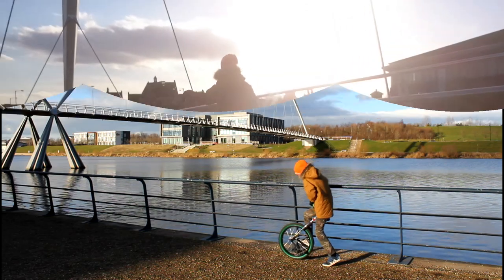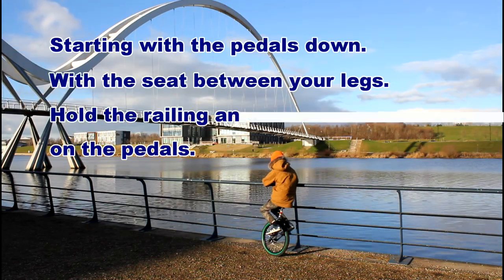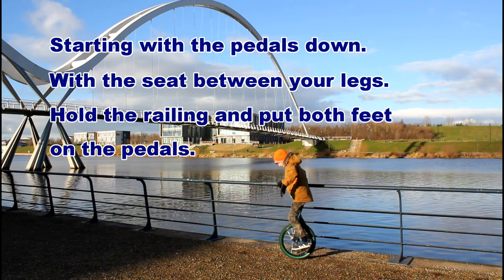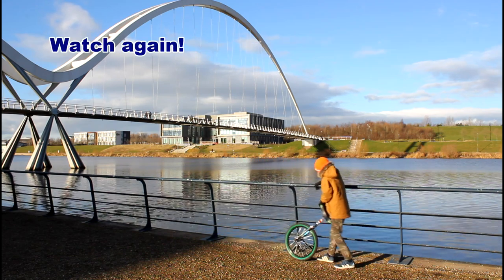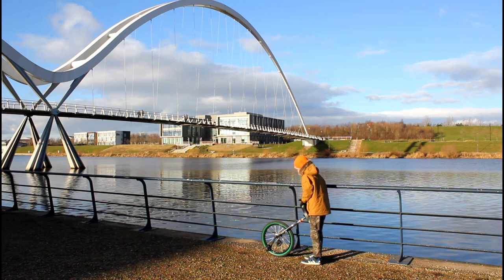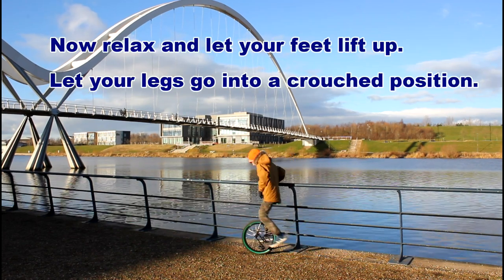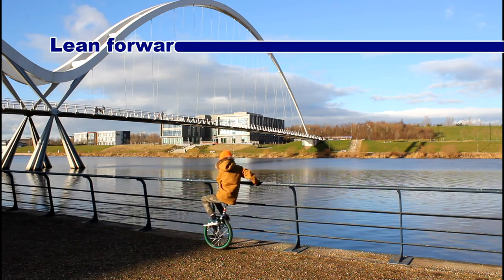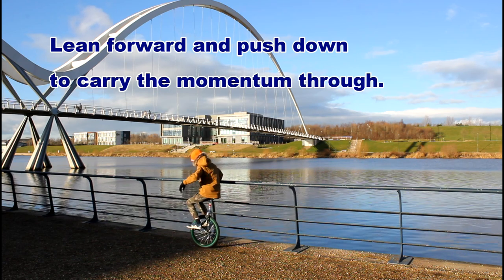Getting started on an Eccentric Kangaroo Unicycle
Owens' tips on starting to ride an Eccentric Wheeled Kangaroo Unicycle.